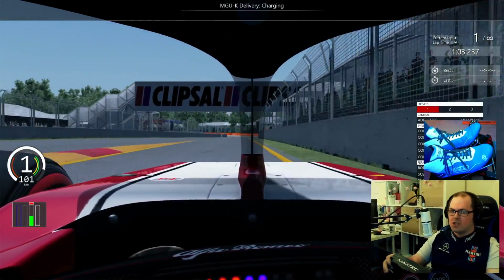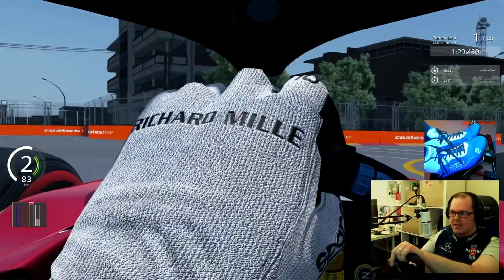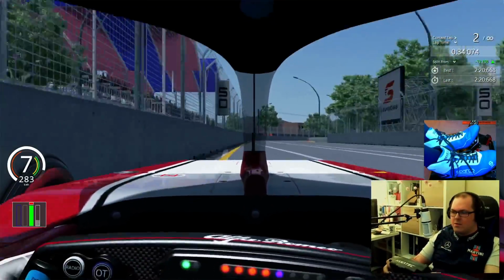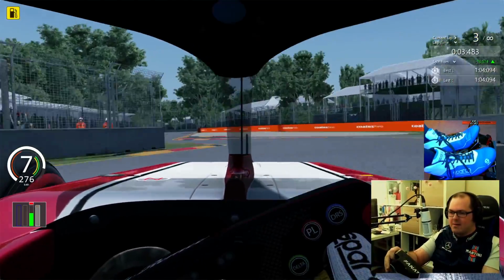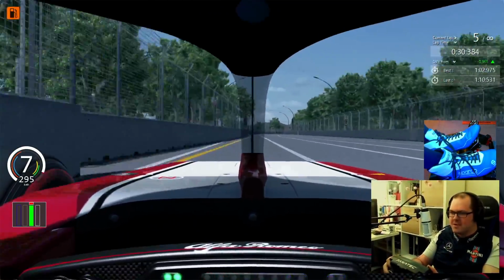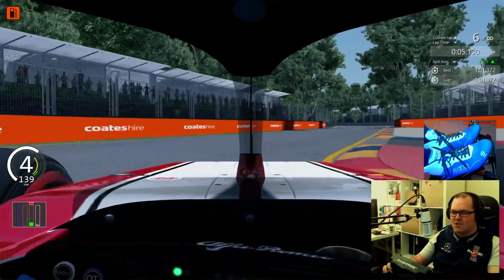COULD F1 RETURN TO ADELAIDE? Modern F1 Cars at the Adelaide Street Circuit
The F1 2020 calendar is a bit patchwork, for obvious reasons. So with the news that F1 is returning to places like the Nurburgring and Imola, why not Adelaide? I mean... What could possibly go wrong?

Steam: AdmiralLaWind

CPU: Ryzen 5 2600 @3.9gHz
Motherboard: MSI B450 Mortar Micro ATX
RAM: Corsair Vengeance 2x 8gb @ 3000mHz
GPU: MSI GTX1660 w/ slight OC
Editing Software: Sony Vegas 14 Steam Edition
Wheel: Thrustmaster T300RS
Pedals: Thrustmaster T3PA Pro pedals w/ Ricmotech Load Cell Mod